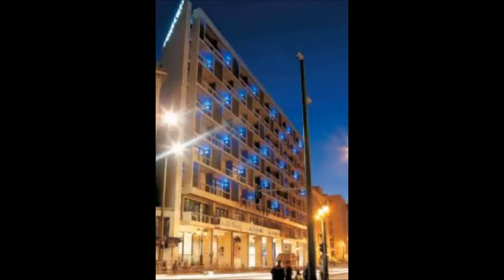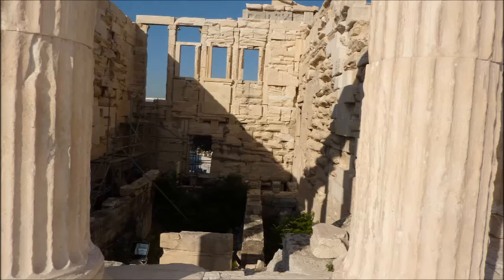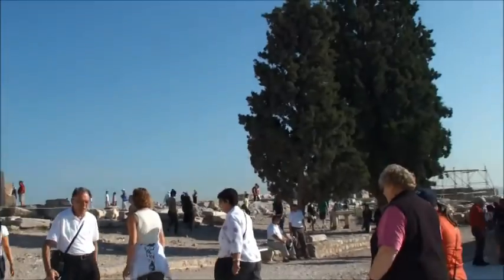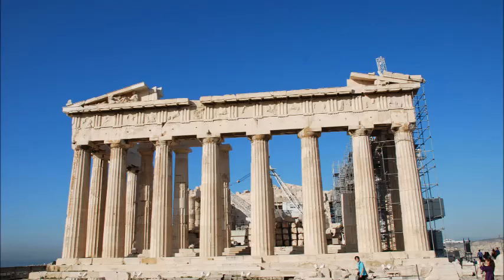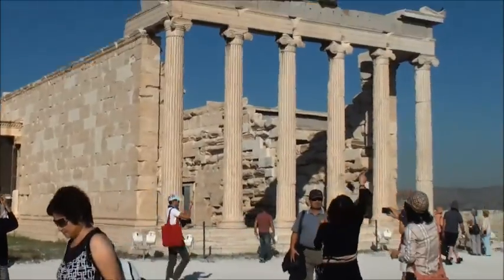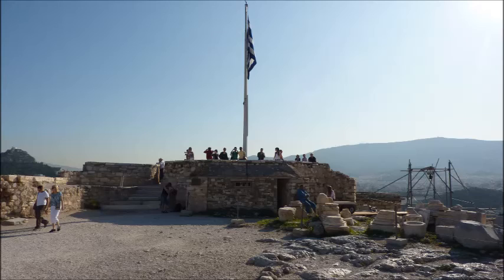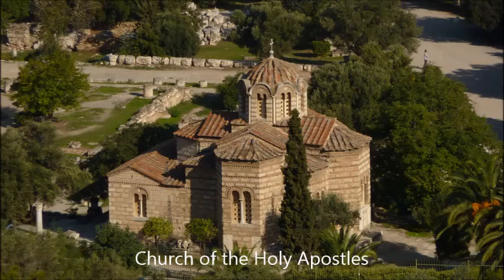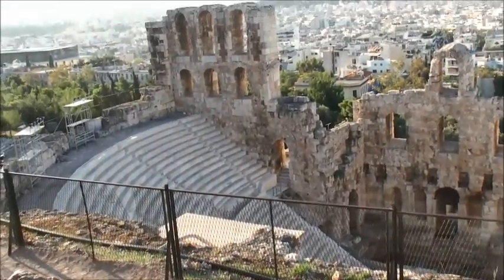PARTHENON - ACROPOLIS - EUROPEAN TOUR OCT 2009 - DAY 16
The Parthenon is a former temple on the Athenian Acropolis, Greece, dedicated to the goddess Athena, whom the people of Athens considered their patroness. Construction started in 447 BC when the Athenian Empire was at the peak of its power.